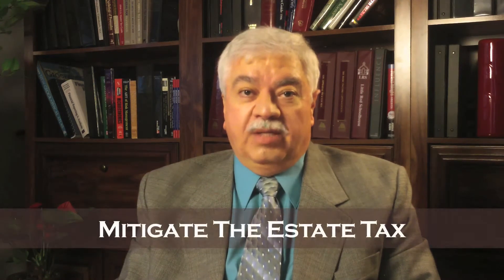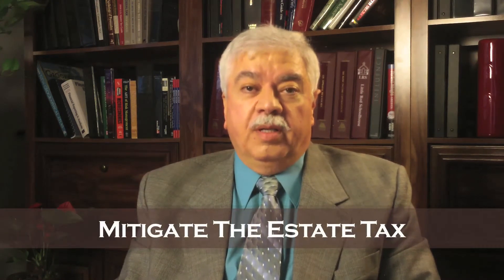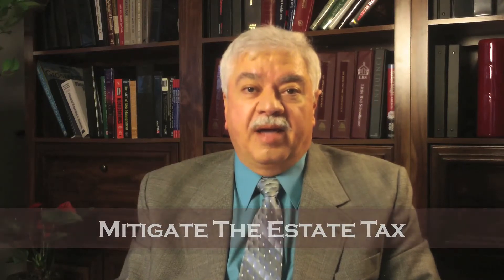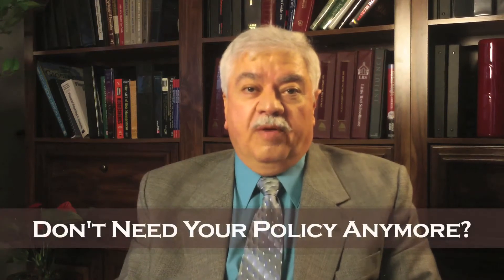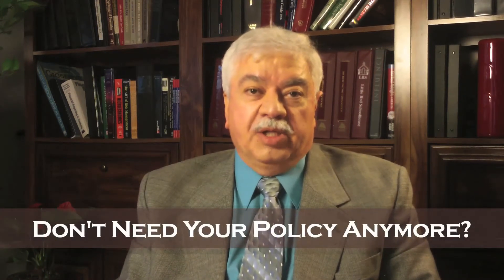Life Settlement Contract - UltraTrust.com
Policyholders can sell unneeded life insurance, via life settlement contracts, but one must make certain it is done in a way that is beneficial to the client.